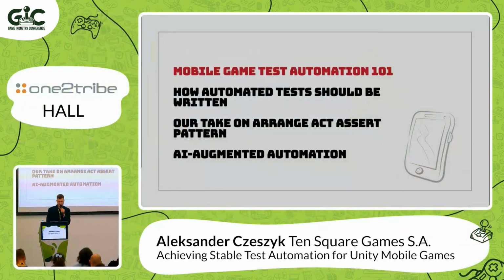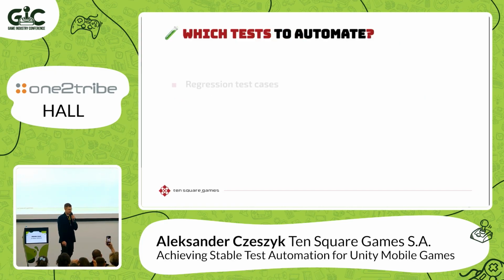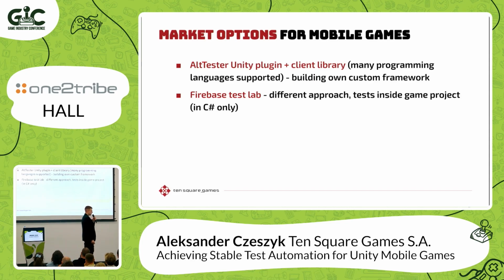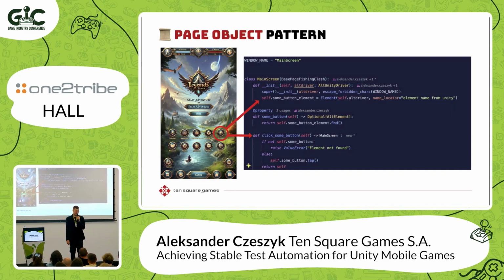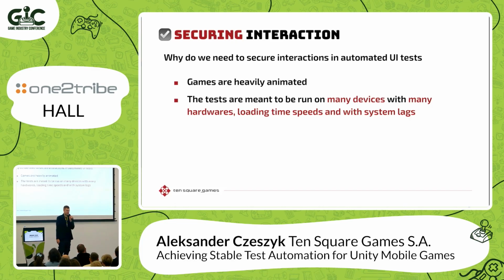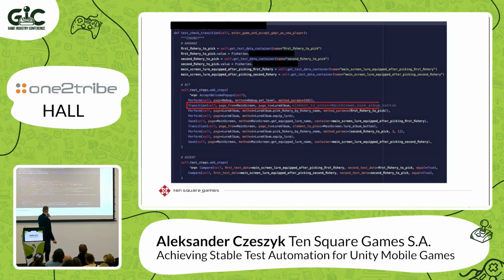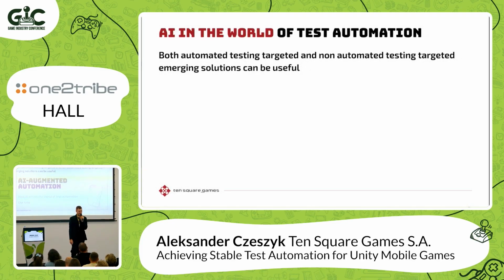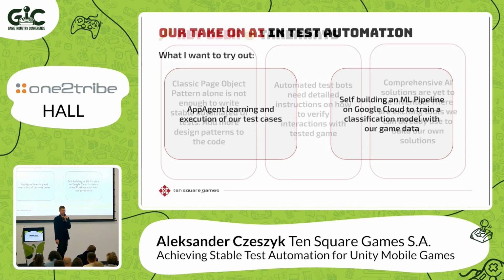Achieving Stable Test Automation for Unity Mobile Games - Aleksander Czeszyk | Ten Square Games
Automating Unity mobile game UI tests is challenging due to rapid development and diverse device environments. This talk explores our journey to effective automation, minimizing maintenance, and maximizing value. We'll introduce our Python test framework, coding patterns, and the “reassurance pattern” I developed. You'll see our automation framework's structure, centered around the Arrange, Act, and Assert pattern, with an Act part extension performing Transition, Save, and Perform activities. Gain insights into building robust and maintainable test automation for Unity mobile games.